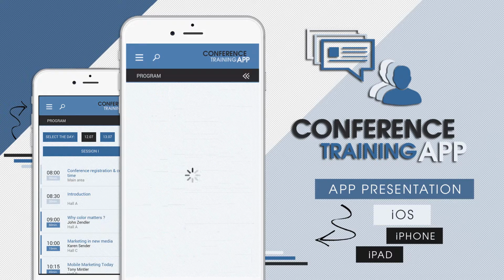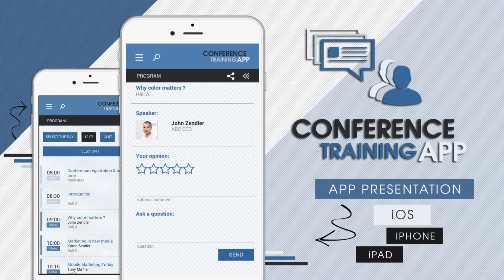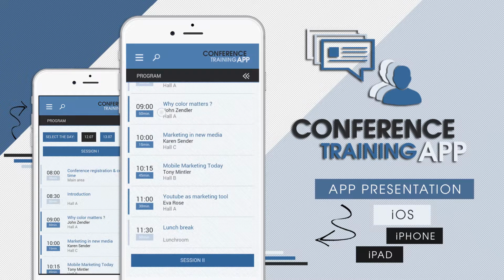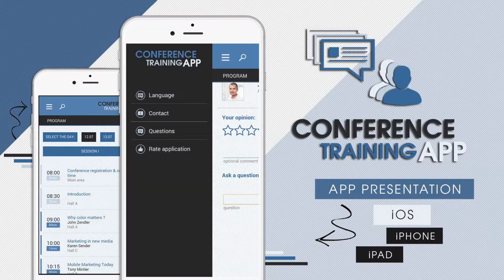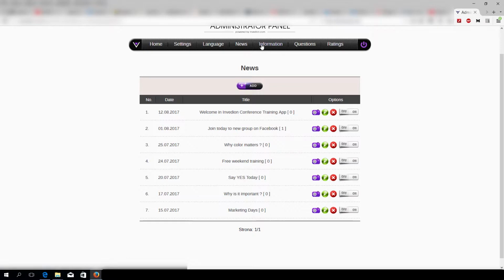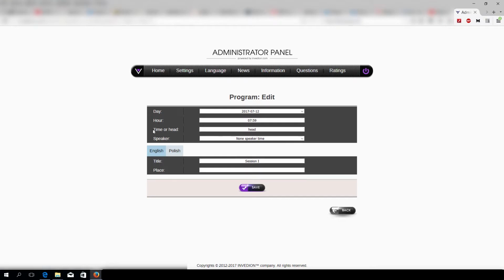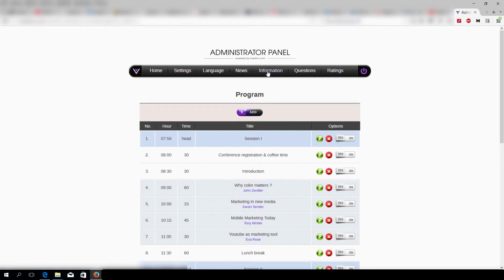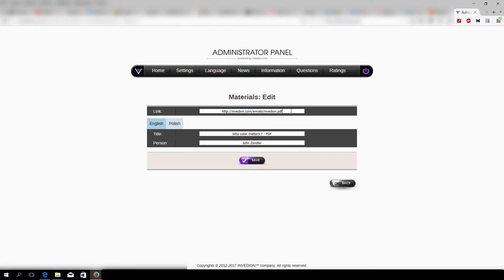💬 Conference Event Training App With CMS, AdMob & Push Notification - iOS [ iPhone & iPad ] ᴴᴰ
Video is tutorial presentation of functionality of the entire application. Build your own conference, event or training app without any coding easy and fast in Adobe Phonegap Build. Promote your business conference.

Key features:
- Rate each speech
- Send a questions to the speaker or moderator
- AdMob: Banner and Interstitial support
- Push Notification Ready
- Support any language – edit in admin area (2 language support)
- Social Media integration like: google maps, facebook, twitter, youtube, vimeo and more
- Cordova: HTML, CSS, JS, jQuery, PHP, My SQL
- Compatible platforms: iOS (iPhones and iPads)
- Navigation support
- Users can modify and create own templates for all app
- Unlimited data for each category in menu
- Search option in app
- Easily editable template
- Unique and beautiful design
- External data base (update your app in real time) with administration panel (CMS)
- Compatible with the requirements of Apple App Store
- Scalable content
- PDF – step-by-step guide
- Tested on real devices
-  All icons included for iOS
- All splash screen included for iOS
- Administrator can create any type of information in CMS